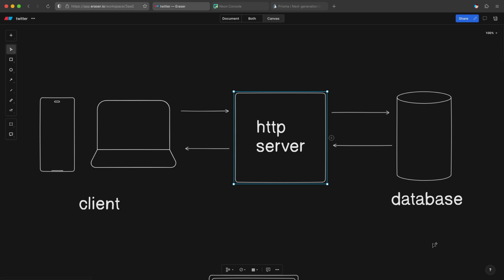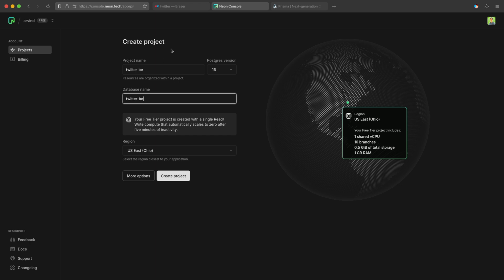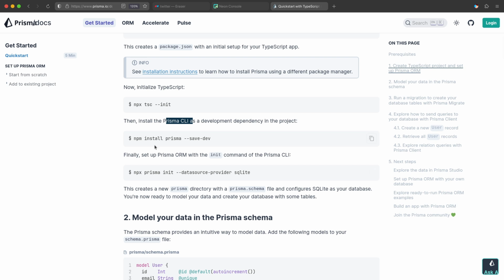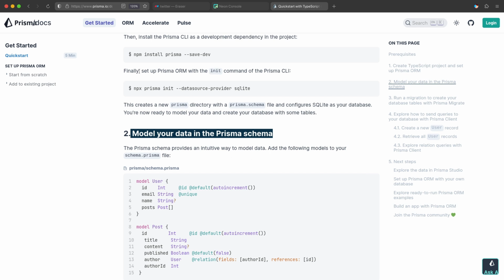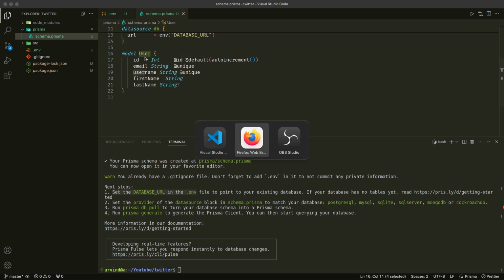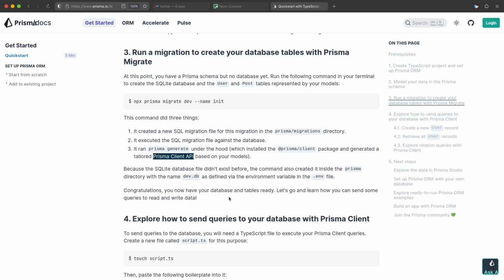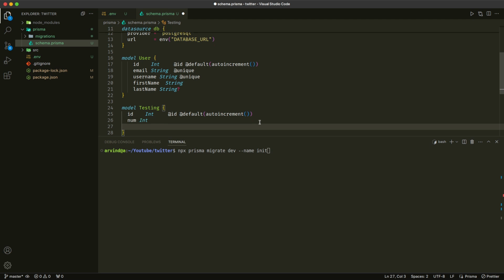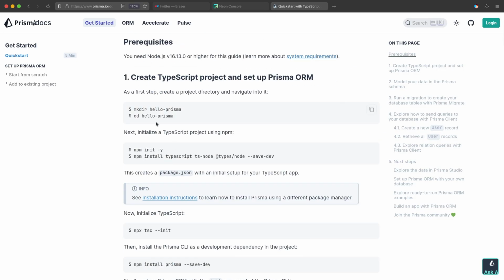How to connect Postgres to Express HTTP Server | What is Prisma ORM | Backend Development Course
In this video, we'll learn how to connect a Postgres database to an Express HTTP server and explore what Prisma ORM is. Follow along as I guide you through the setup process, demonstrating how to integrate Prisma ORM for efficient database management.